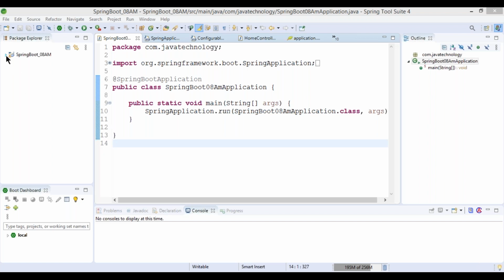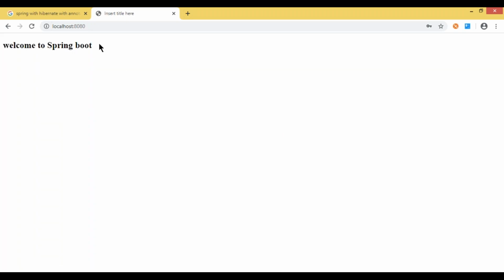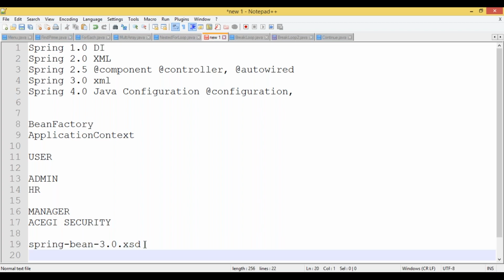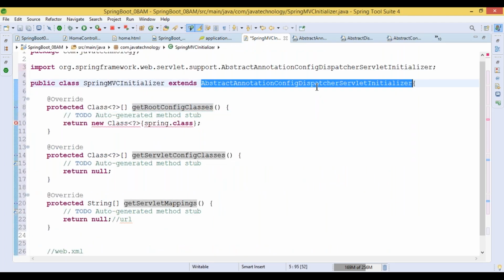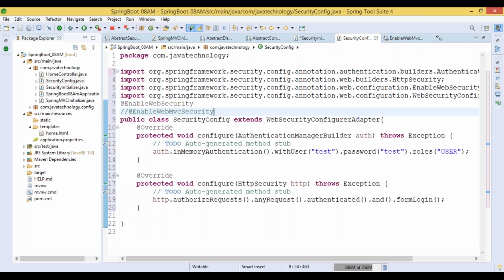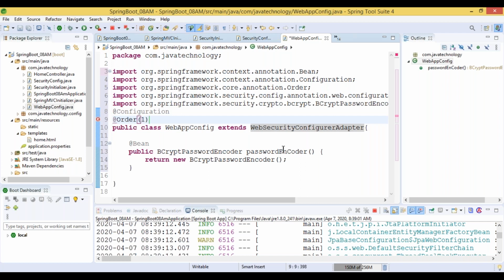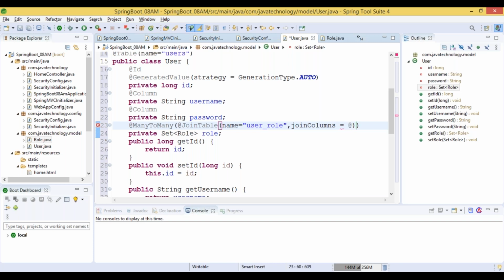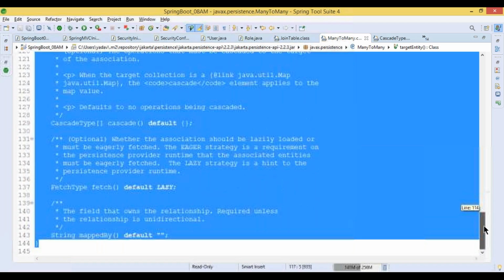Spring Boot Security